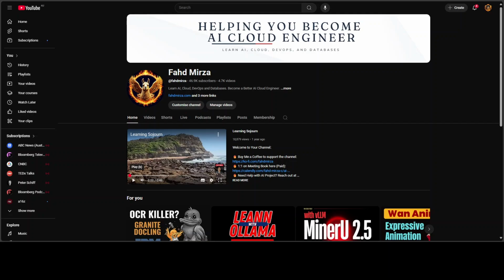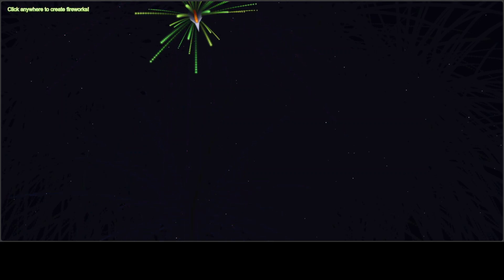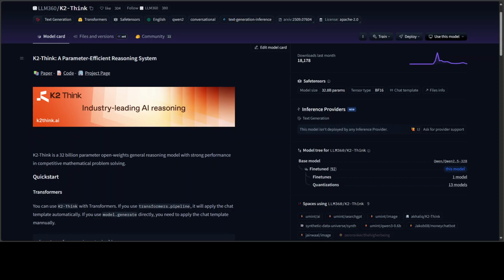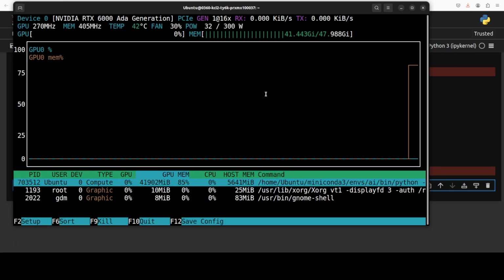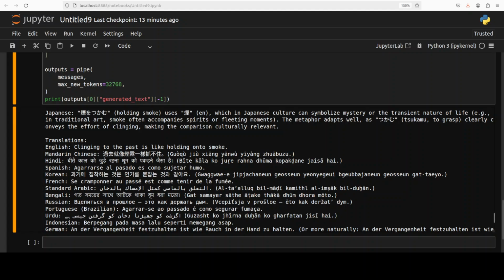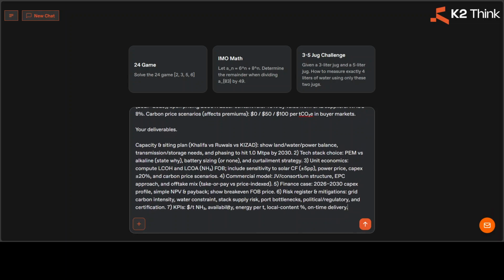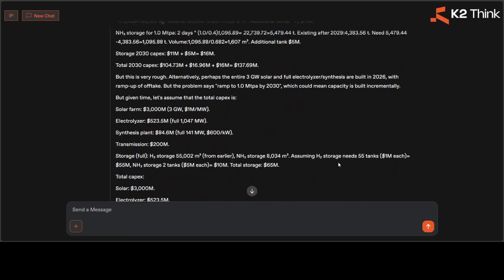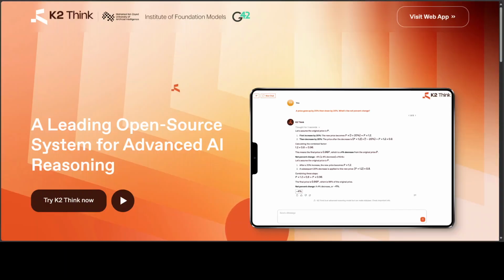K2 Think - AI's Global March in Advanced Reasoning - Local Installation and Testing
This video locally installs K2 Think which marks a turning point in the global march to build smarter, more efficient AI.